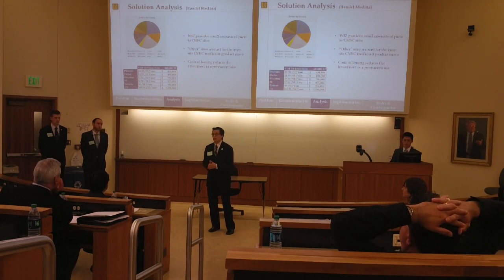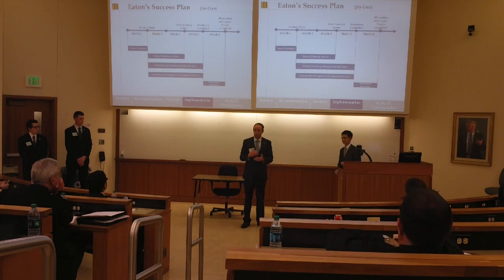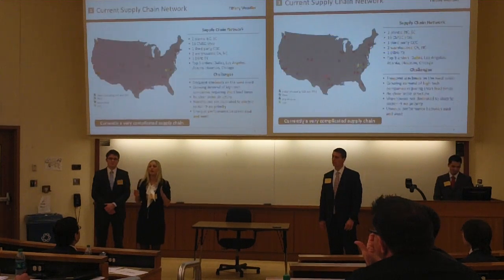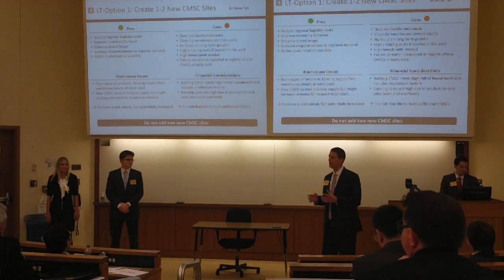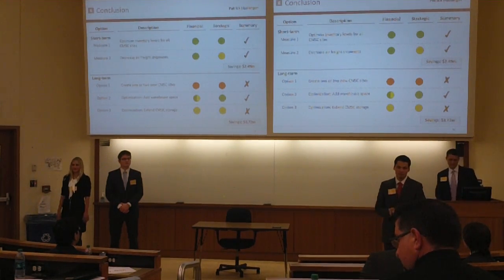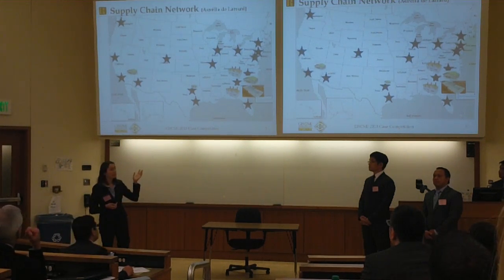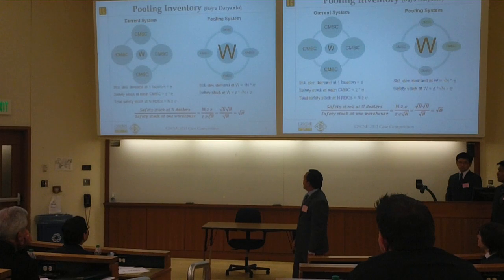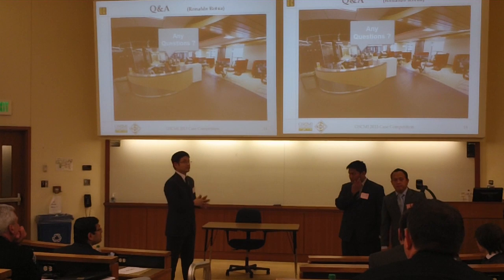2014 Graduate Case Competition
2014 GSCMI Case Competition